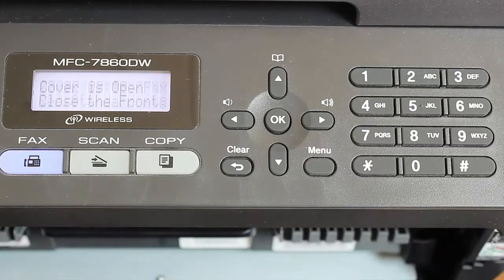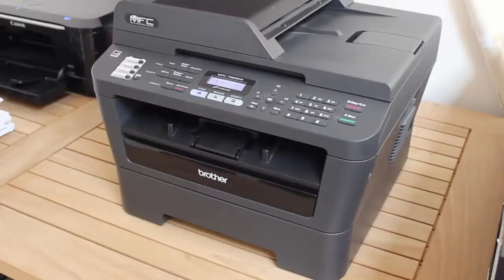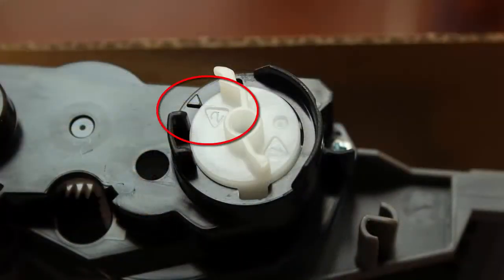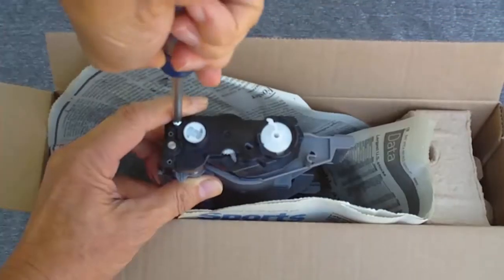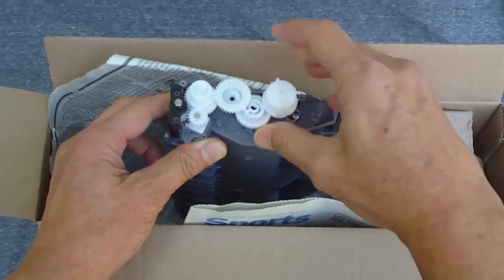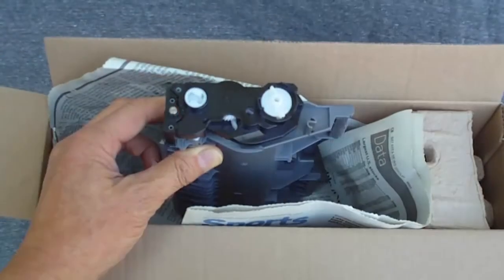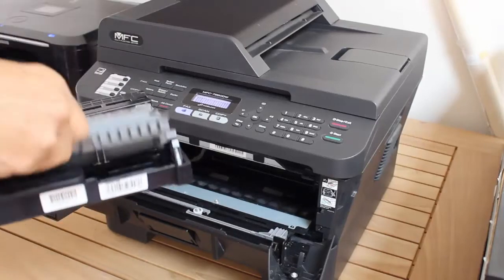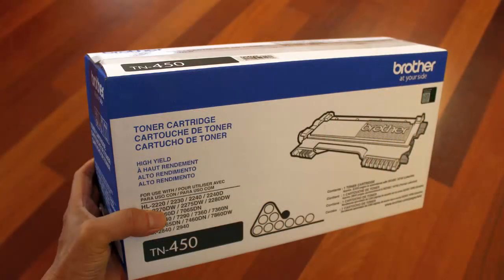Reset Lever Gear to Fix "Replace Toner" on Brother Laser Printer (TN-450 Cartridge)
Brother laser printer stops working with Replace Toner message, even with toner left in the TN-450 cartridge, and how to fix it by turning back the reset lever gear on the cartridge. When you insert a brand new toner cartridge, the printer turns the cartridge reset lever to the Not New position, and resets its internal toner meter to Full. Everything works OK as long as you don't disturb the installed cartridge.

However, if you swap new and partially used cartridges, the internal toner meter becomes unsynchronized with the actual amount of toner left in the cartridge. To fix this problem, you can turn back the "reset lever" of the toner cartridge. This makes printer think that the cartridge is new. The video shows you how to do it. You need a Phillips type screwdriver to gain access to the reset lever.

Follow the directions carefully to avoid spilling the other gears when you remove the black plastic gear cover. With the cover off, the gears are loose and will fall off if you tip over the cartridge or pull off the cover carelessly. You can put back the loose gears in the proper order and orientation using another cartridge as a model. (Don't spill both!)

Remember to order a new toner cartridge promptly because your old one will run out without warning.

Note that this video applies to the Brother TN-450 toner cartridge and the similar TN-420 cartridge. The Brother TN-350 cartridge uses a different mechanism. The TN-350 has a clear window that allows the printer to peek inside the toner reservoir. When the toner gets low, the printer can see all the way through, and it issues the Replace Toner message. To continue using the TN-350 cartridge, cover the clear window with a piece of black tape.